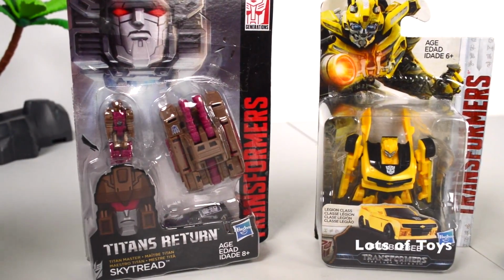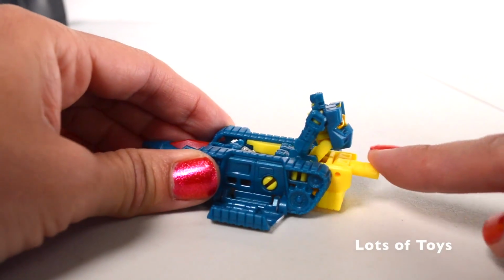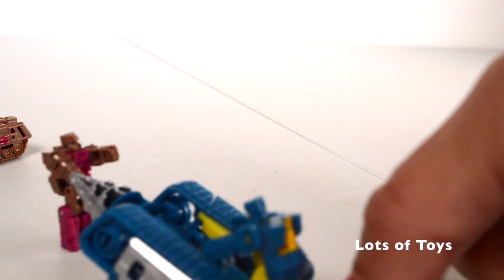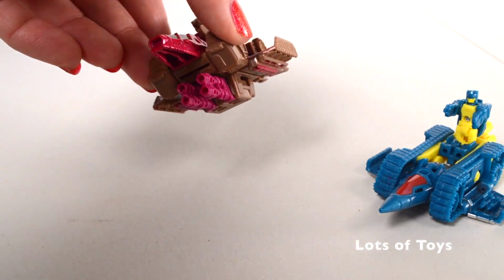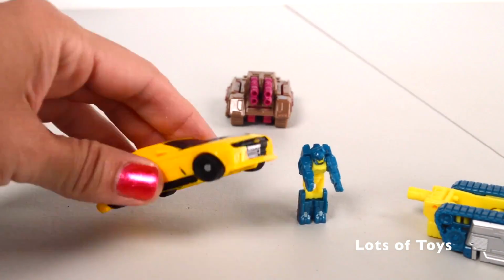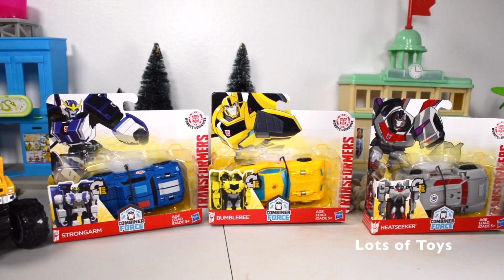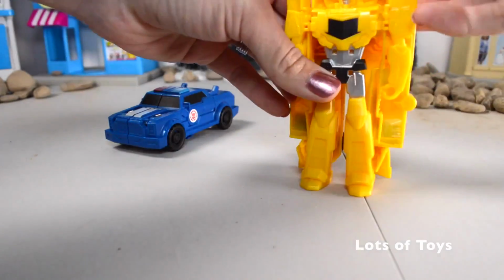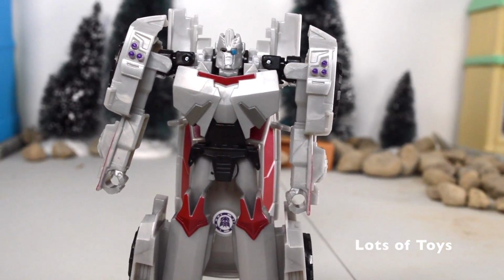Transformers Titans Return Skytread, Transformers the Last Knight Bumblebee, Transformers Combiner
Transformers Titans Return Skytread, Transformers the Last Knight Bumblebee and Night Ops Bumblebee, Transformers Combiner Force Heatseeker